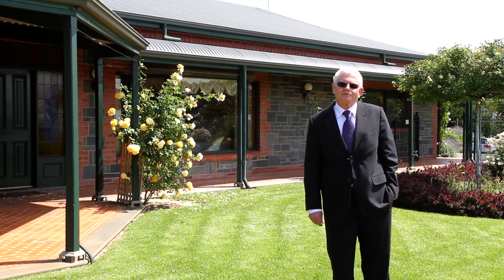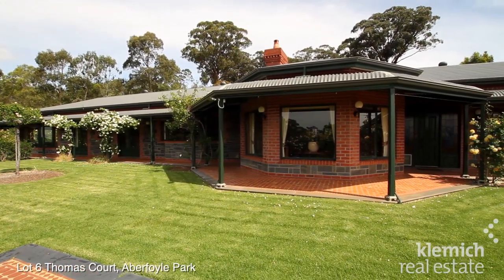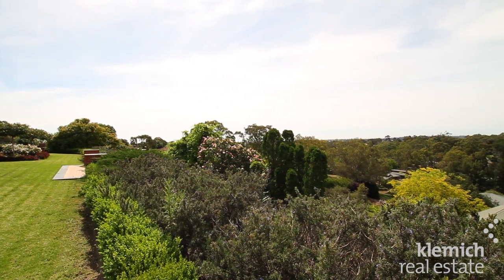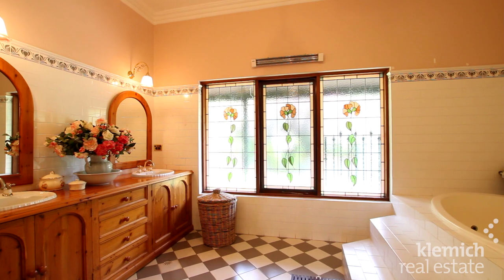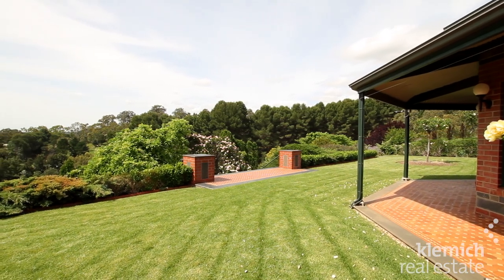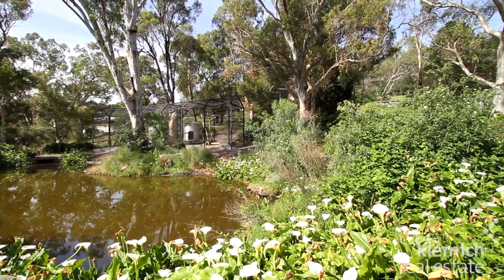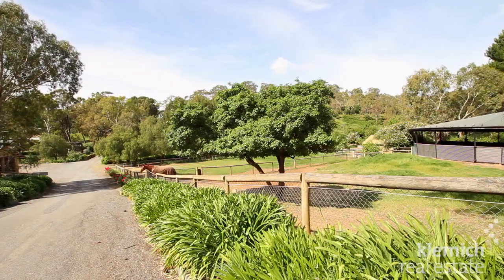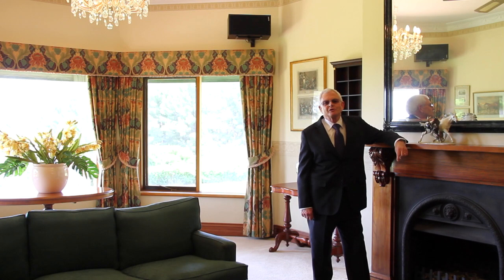Klemich Lot 6 Thomas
Klemich Lot 6 Thomas Crt Aberfoyle Park Presented By Judy Morris 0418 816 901 and John Smith 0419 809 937